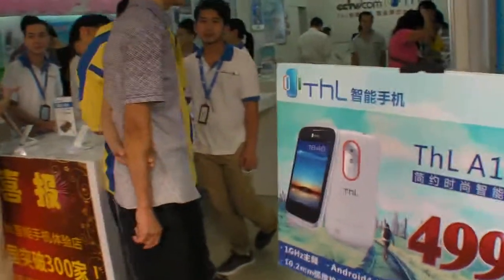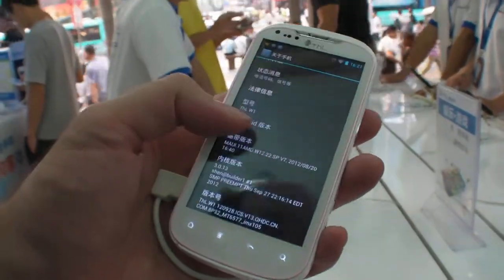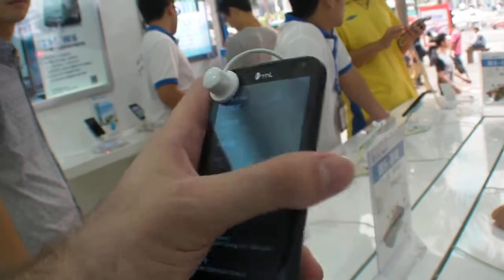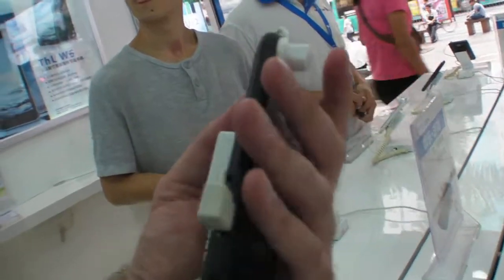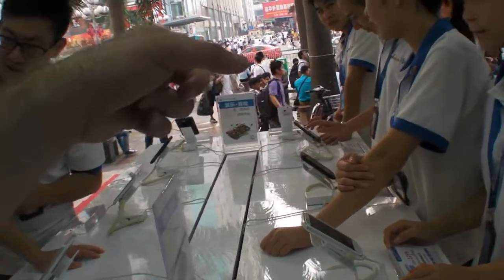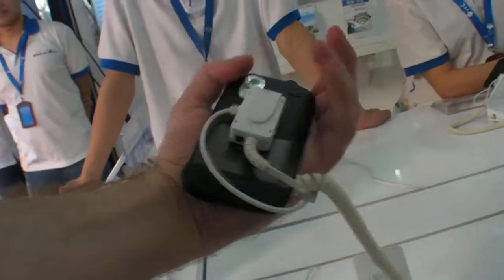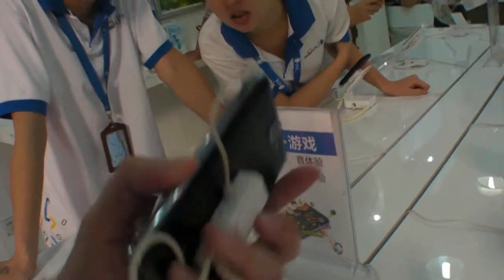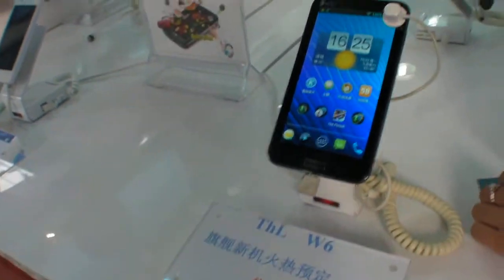THL W1 4.3" qHD MT6577, THL W3 4.5" 720p MT6577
THL shows a couple interesting MediaTek MT6577 dual-core ARM Cortex-A9 based smartphones with decent 4.3" qHD and 4.5" 720p screens.